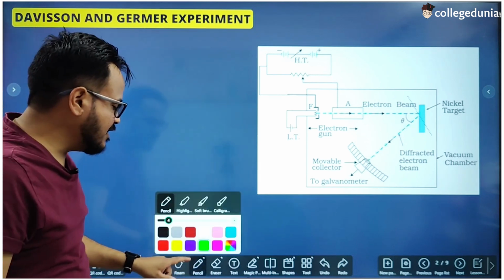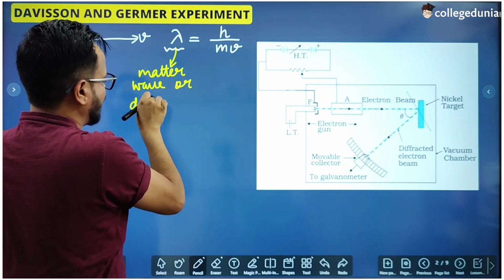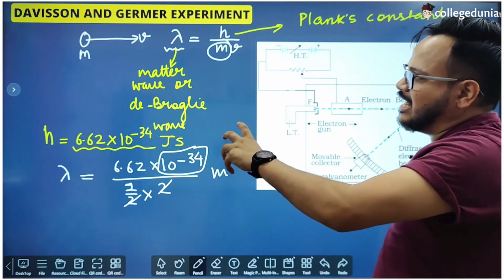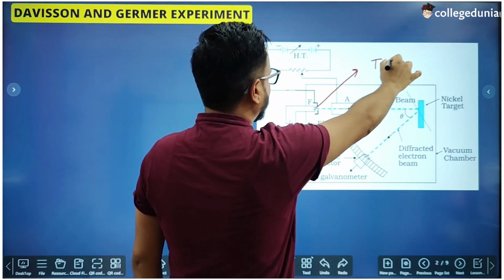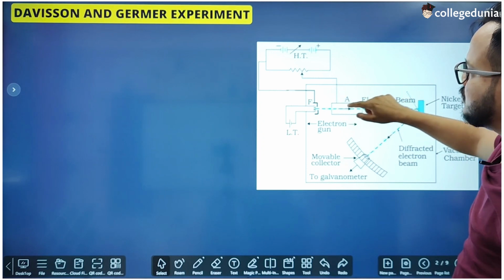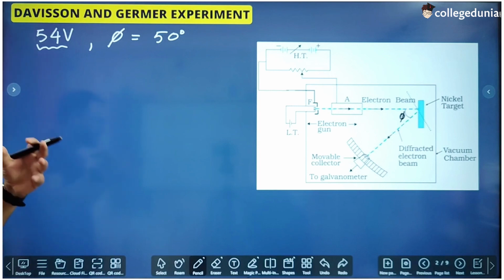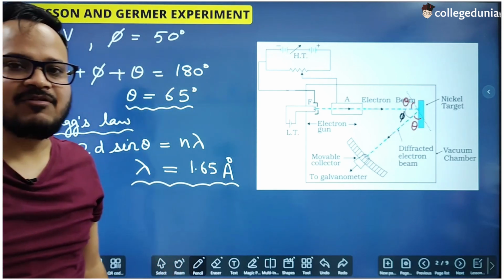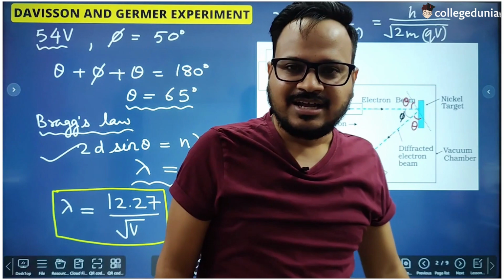Davisson and Germer experiment | Class 12 Physics | Dual Nature of Radiation and Matter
This video provides an overview of the Davisson-Germer experiment, its purpose and significance. The video covers the experiment's observations, setup, and conclusions, providing insights into the wave nature of electrons and electron diffraction.